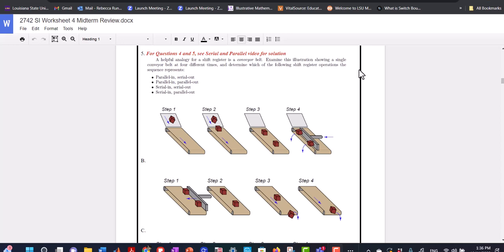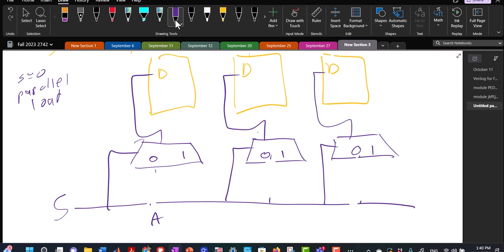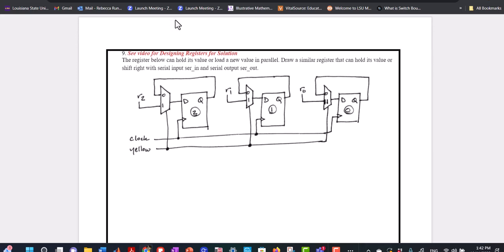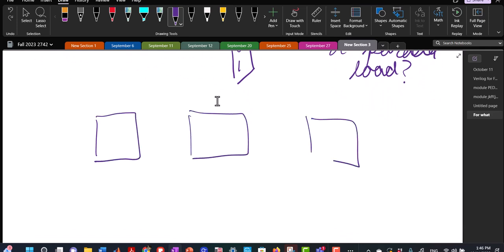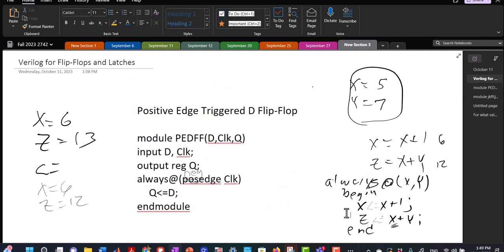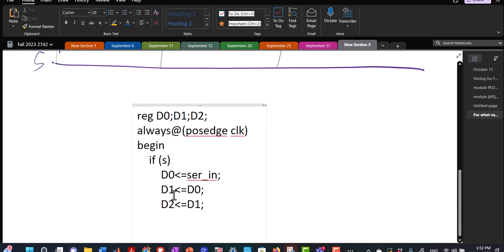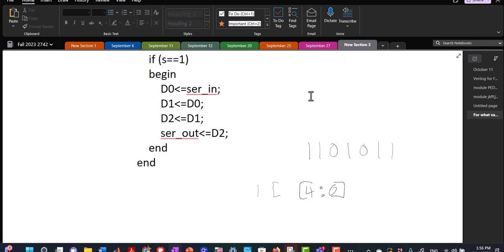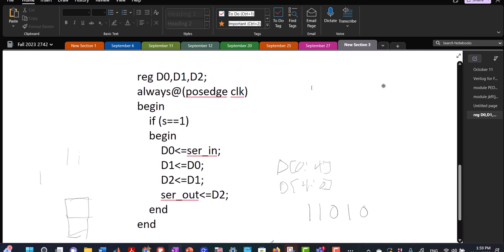Registers Serial and Parallel and Verilog